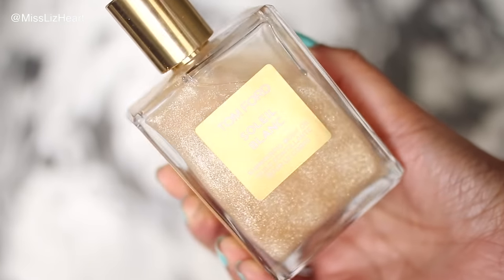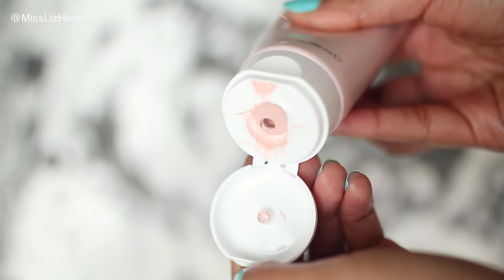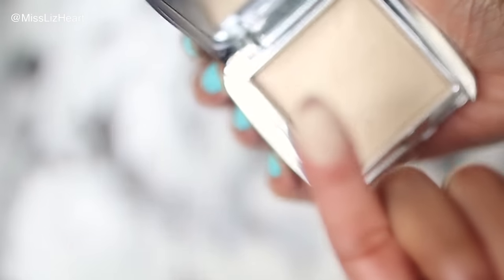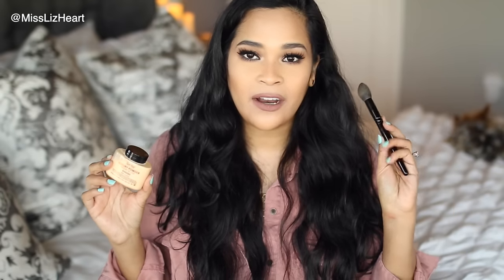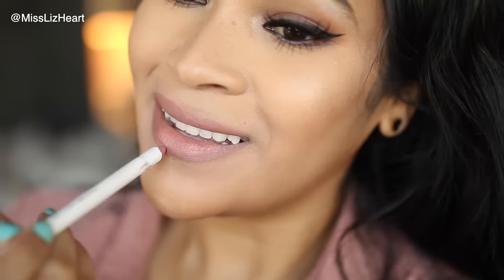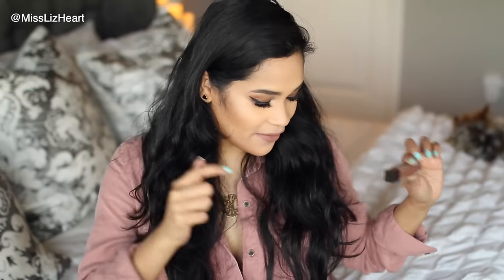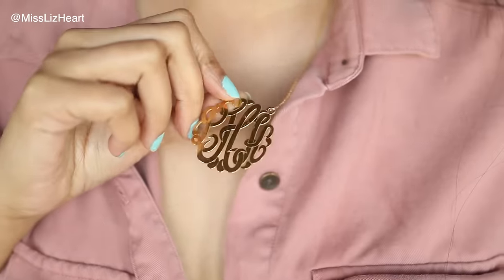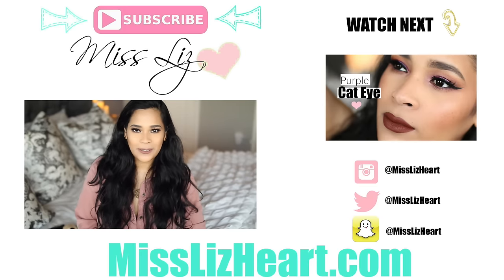March Favorites Makeup, Skin Care, Home - 2016 - MissLizHeart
Hi loves! First I want to thank everyone for the sweet comments on my IG and everyone that snapped and emailed me. I'm doing much better, I'm just taking a tiny break from social media but don't worry I will still be uploading! Love you guys!! Hope you enjoy my March favorites :D

MARCH FAVORITES
-Tom Ford Soleil Blanc Shimmering Body Oil
-Bumble and Bumble Surf Spray
-Origins Skin Retexturing Mask with Rose Clay
-Gucci Golden Glow Bronzer in Indian Sand
-Hourglass Strobe Light Brilliant
-Ben Nye Luxury Powder
-Wayne Goss brush
-Monogram Necklace in L
-Lorac Pro Palette
-Marc Jacob gel liner
-Jo Malone Peony & Blush

-Nails Julep Amy
-Earrings - Kate Spade

Hi everyone! On weekdays I upload Beauty and Fashion Related videos which include Makeup Tutorials, Reviews, GRWM, Night and Morning Routines.

xo Liz